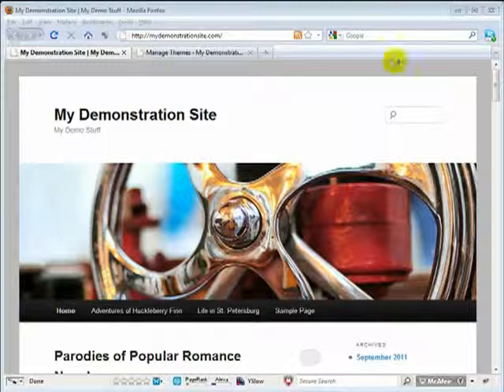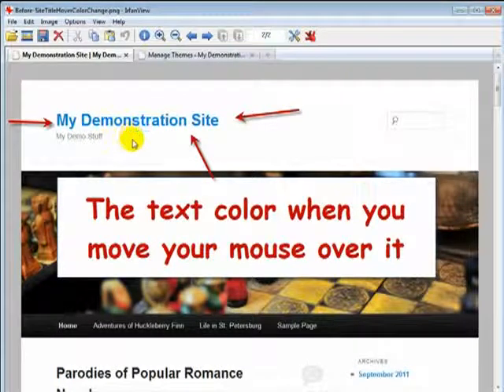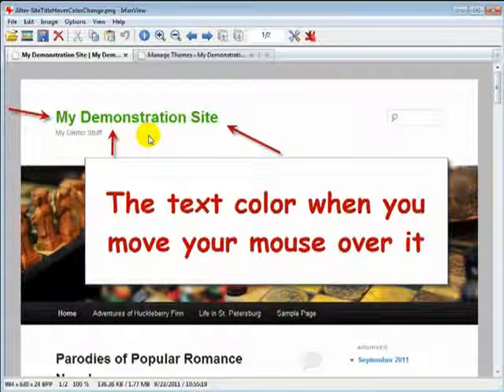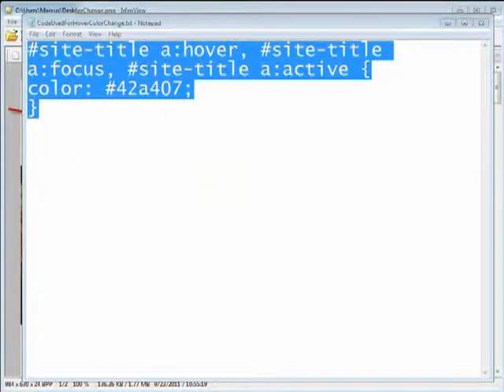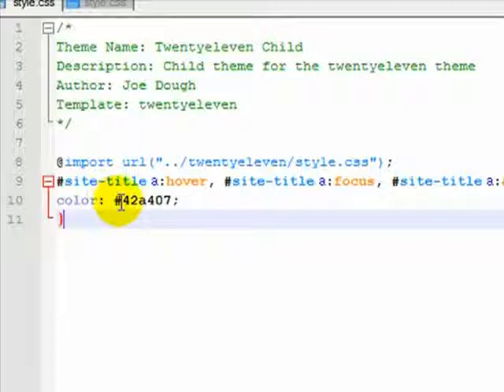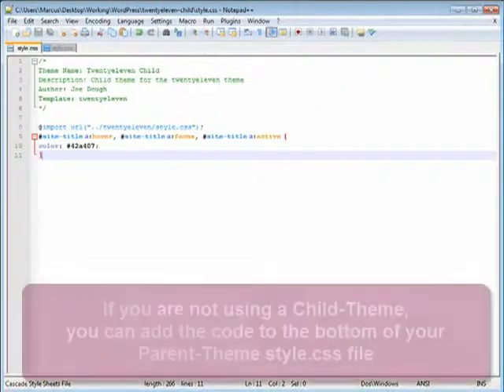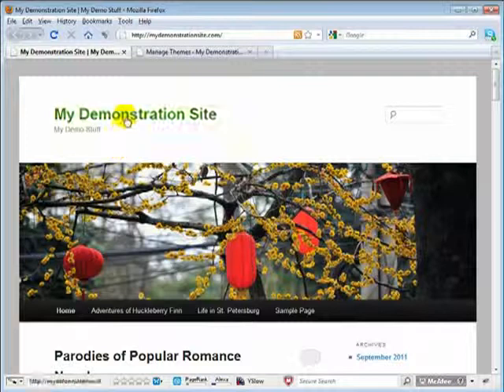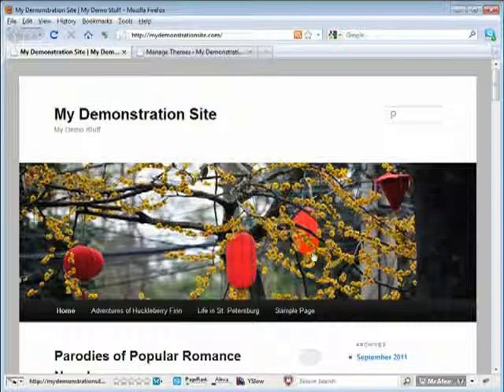Hack Your Wordpress Themes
Do you belong to the team of twenty five million people applying WordPress?

Are you component of the 350 million individuals who have got a internet site and therefore are wanting to include recent, high-quality subject material to it?

Will you be looking at your following item launch but you don't have any hi-quality material for bonuses or up-sells - & no time to create your own!

If you said yes to any of these questions then THIS WSO IS FOR YOU!

Anyone that has WordPress related resell merchandise and want content material they can freely pass on to potential customers or add as bonus content to your resell package...this WSO IS FOR YOU!